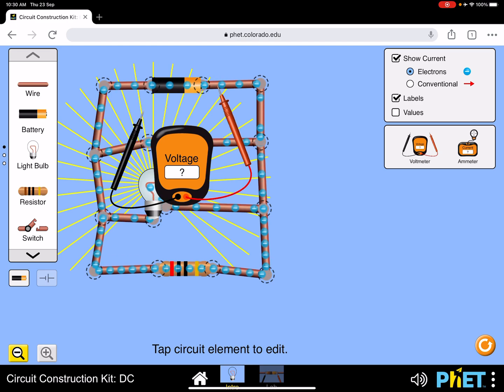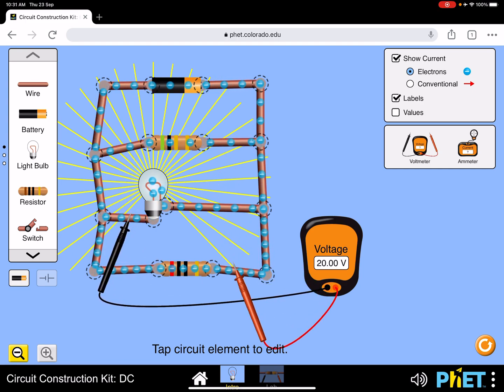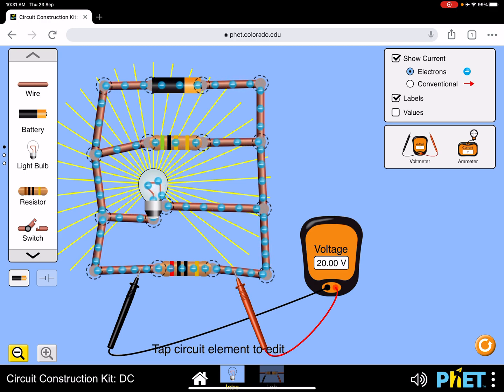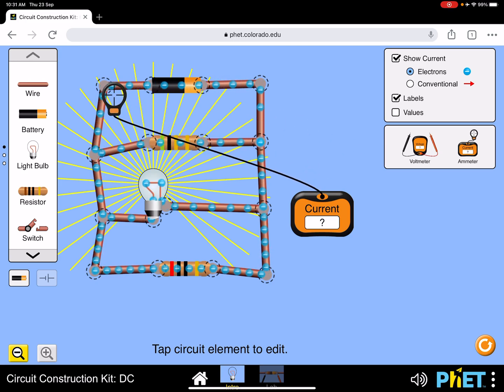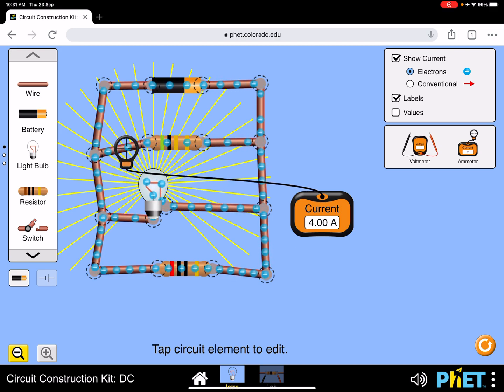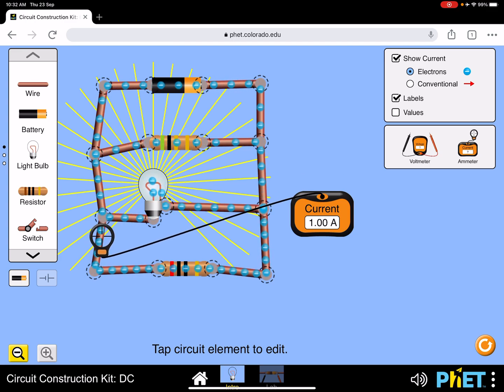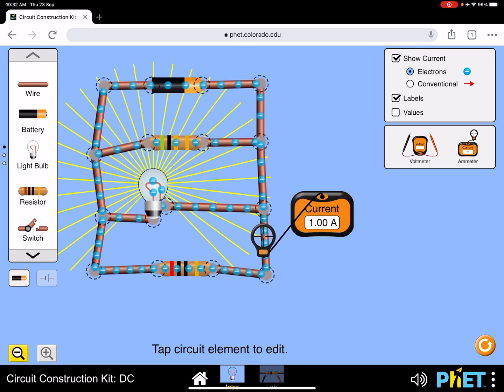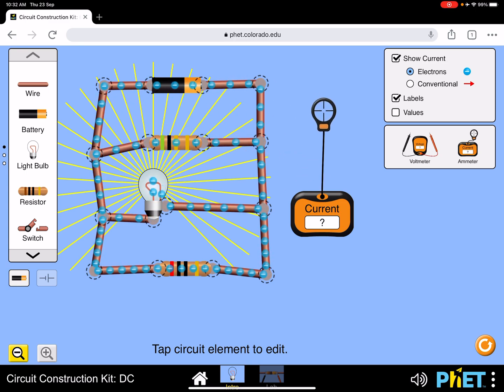Y11 Physics - Current and Voltage in Parallel Circuits using PHET simulations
Mrs John explains how voltage across each branch is the same in a parallel circuit and how current divides between branches in a parallel circuit